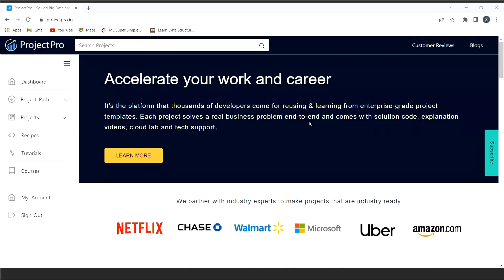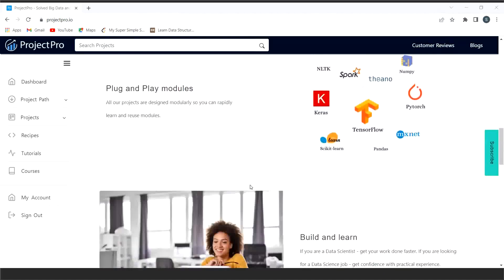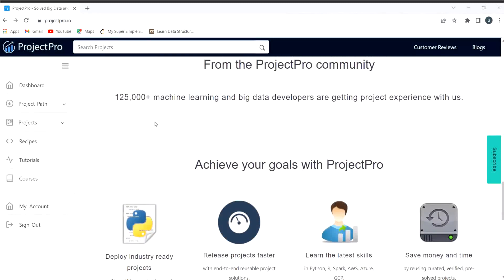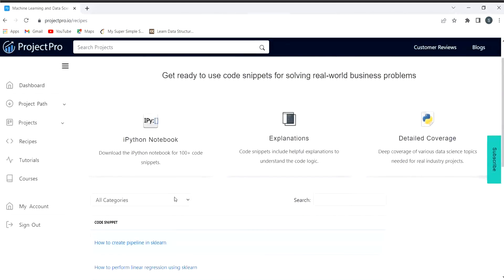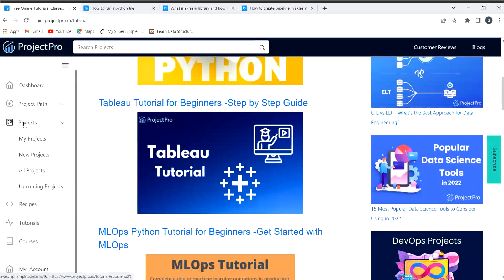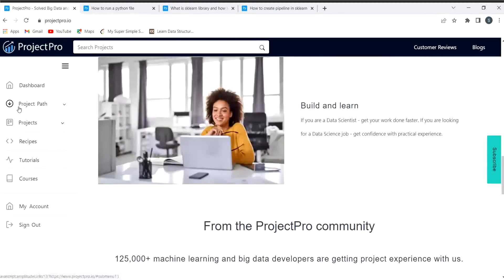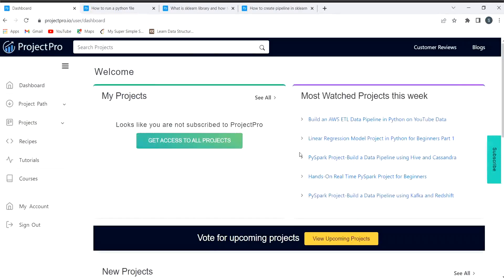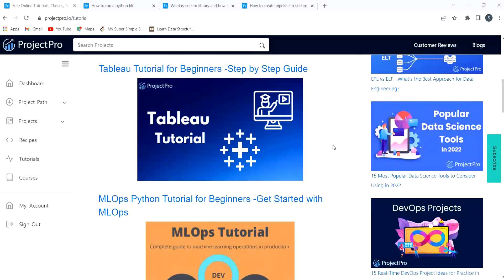FREE DATA SCIENCE CODE RECIPES || LEARN DATA SCIENCE BY PROJECTS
Data Science Code Recipes
Data Science Projects
Data Science Learning
Projects for Students
Machine learning Projects
ProjectPro Projects
Big Data Projects